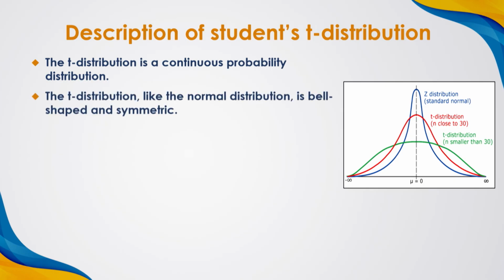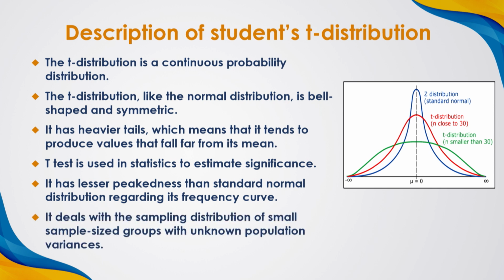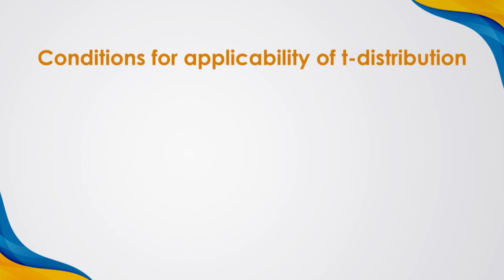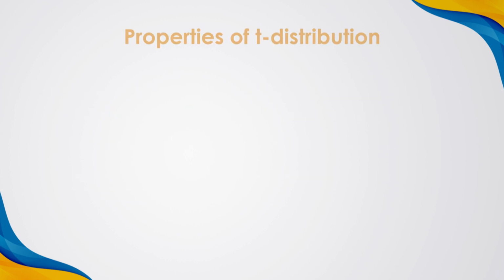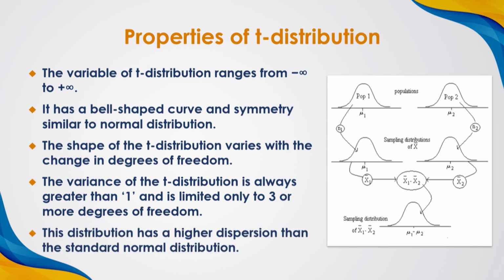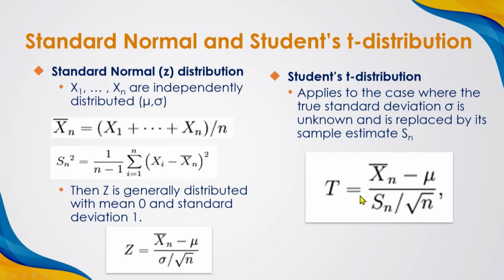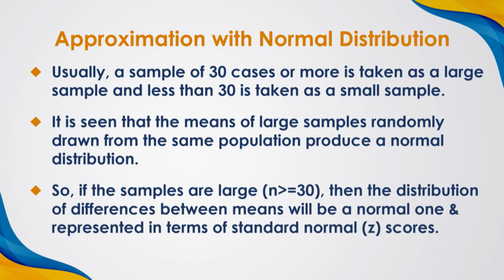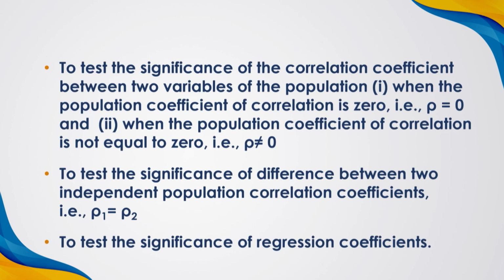SMPR2 W3 Lesson 9 Part 2 Characteristics of Student’s t-Distribution